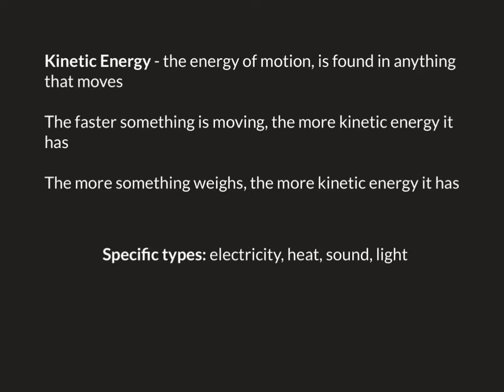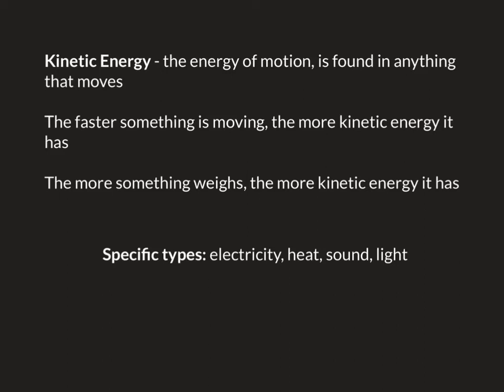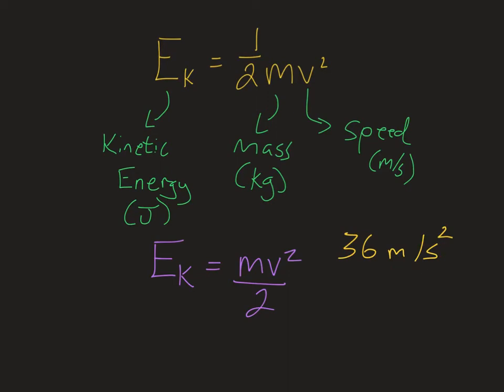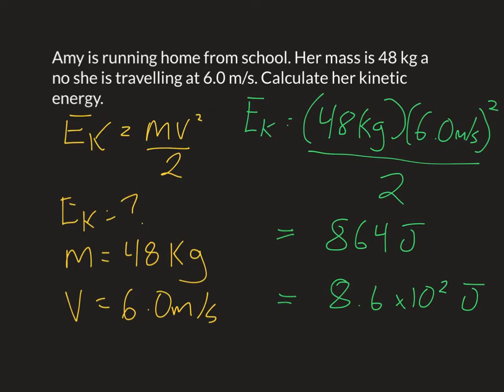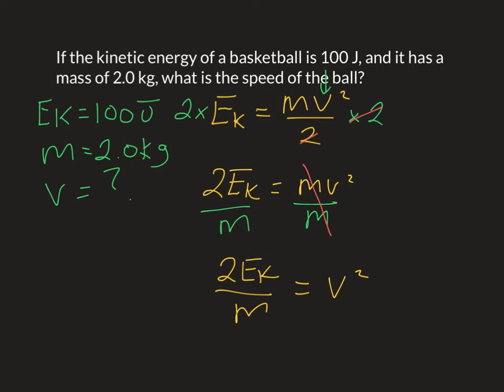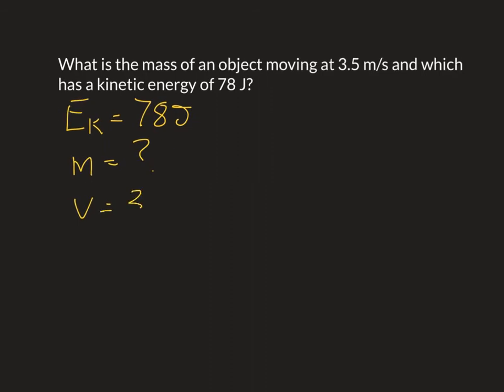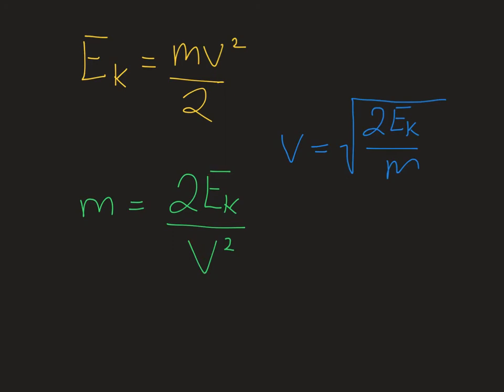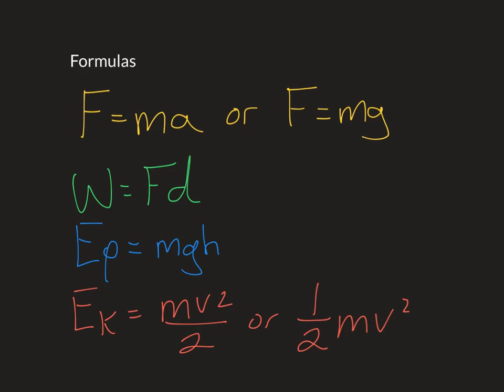Kinetic Energy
Time to get moving with kinetic energy!